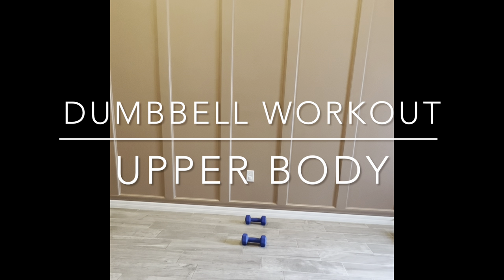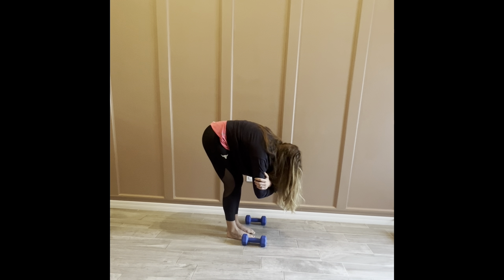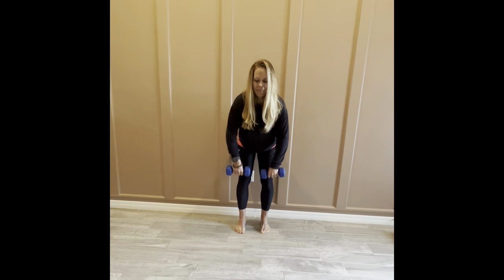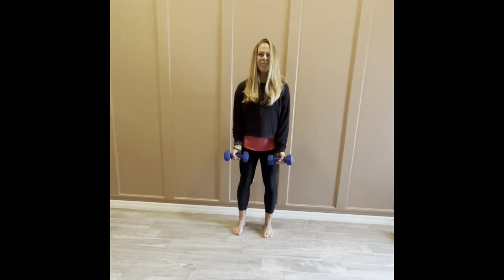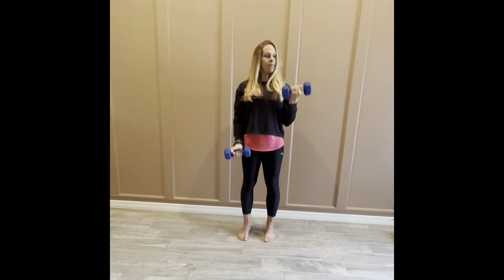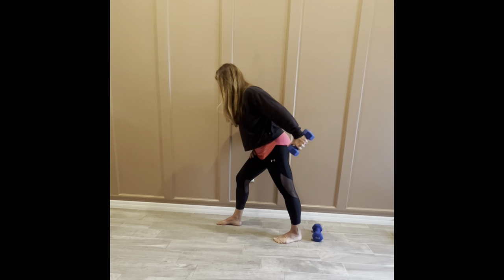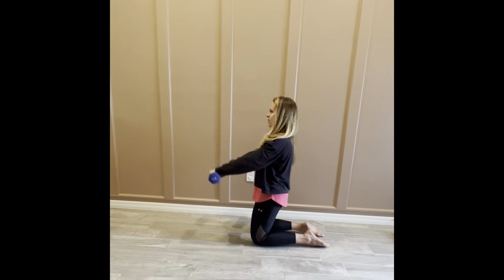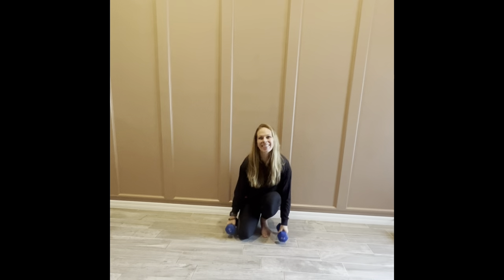Upper Body Dumbbell Workout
Grab your dumbbells and let’s get to work! If you’re short on time but are looking for results, this is an effective workout to maximize your time. Try the sequence once with light weights, replay with moderate weights, then go for a third set with heavy weights for a great upper body workout in under an hour.

As with all workouts, make sure to consult your medical doctor to ensure the exercises are appropriate for you. If at any point during your workout you experience pain, immediately discontinue. Exercise should be fun! Enjoy.